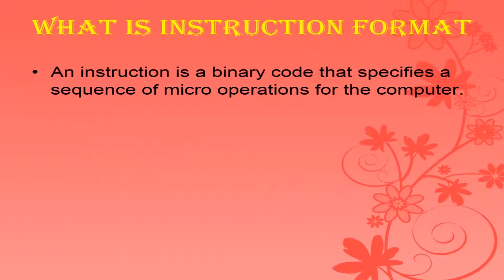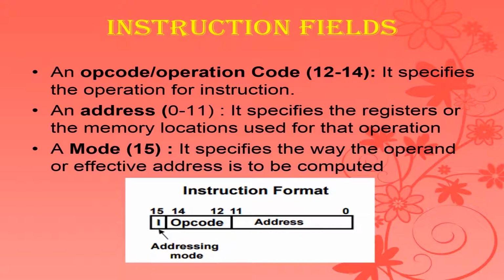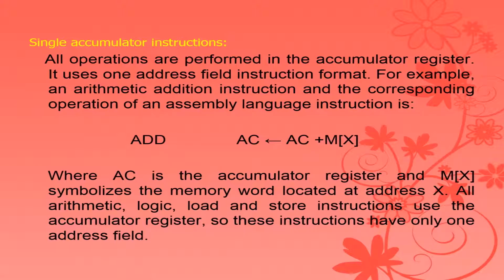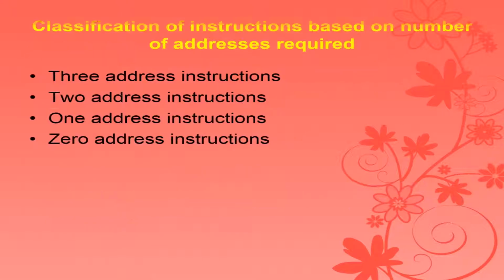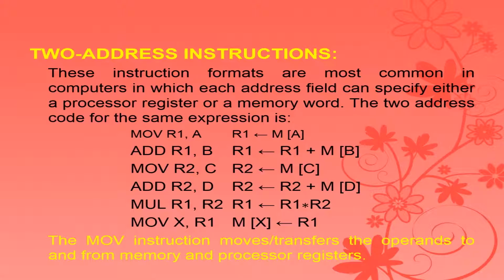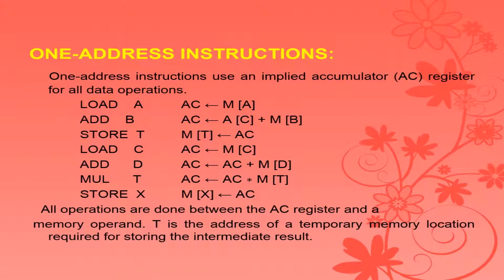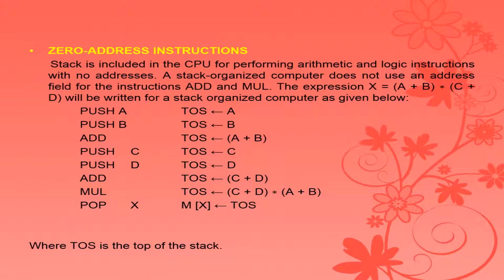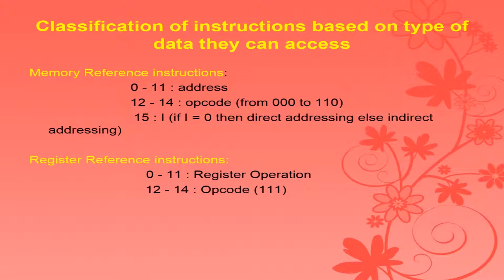CS unit 3 topic 2 video 1 tc